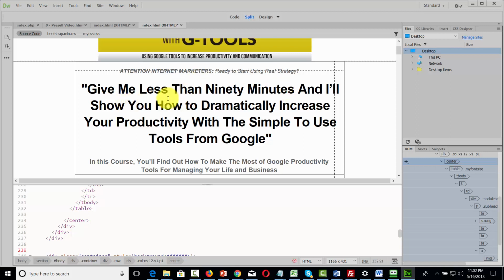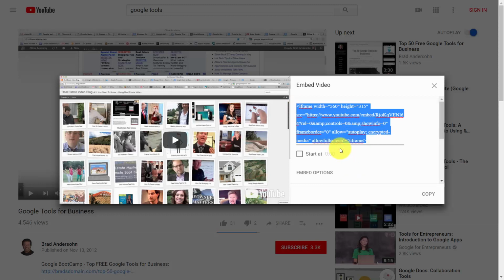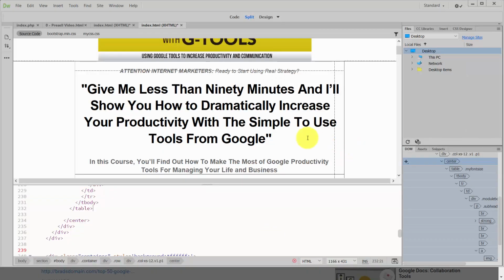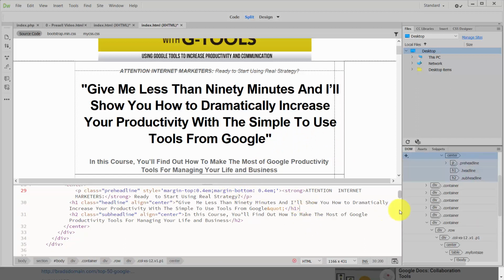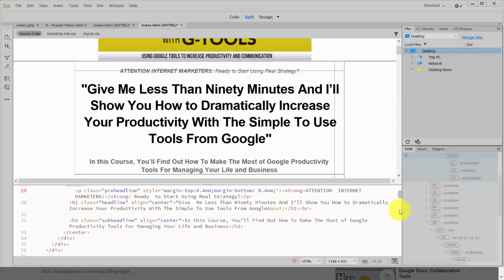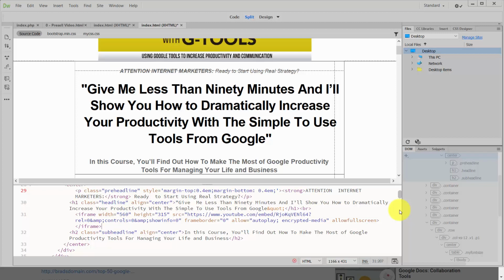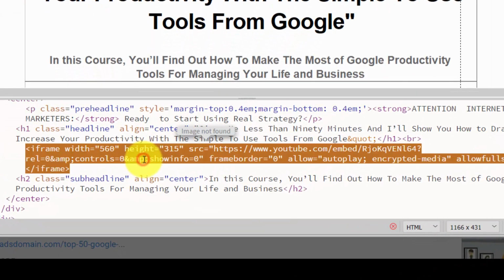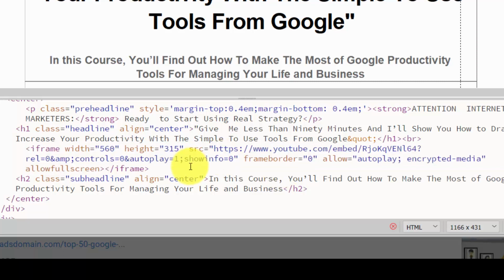33 HTML in Sales Pages Sales Videos Free HTML For Internet Marketers Training Course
HTML in Sales Pages Sales Videos Free HTML For Internet Marketers Training Course